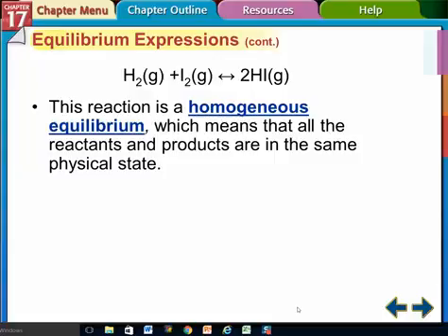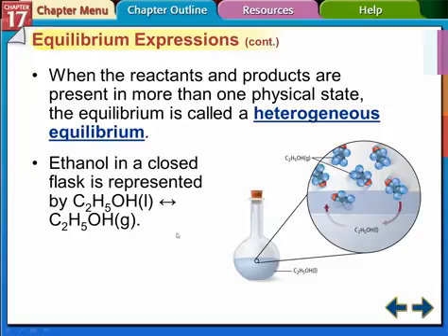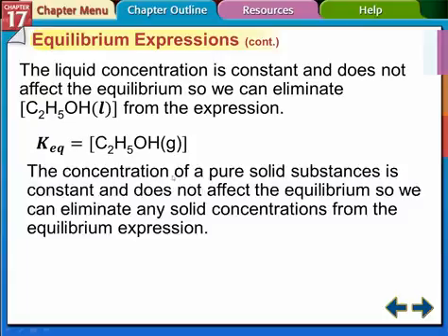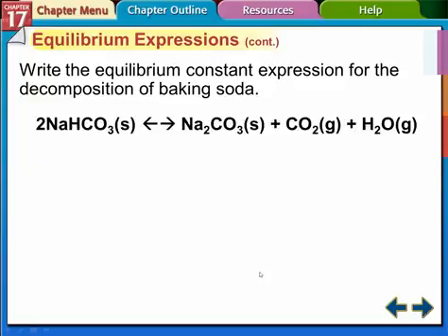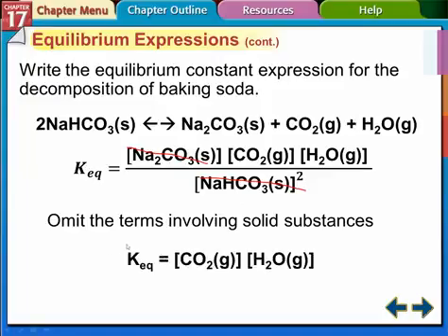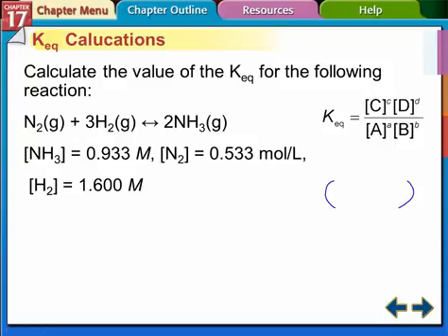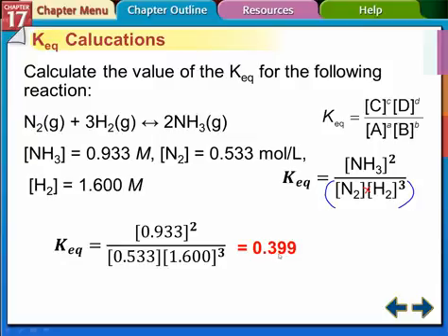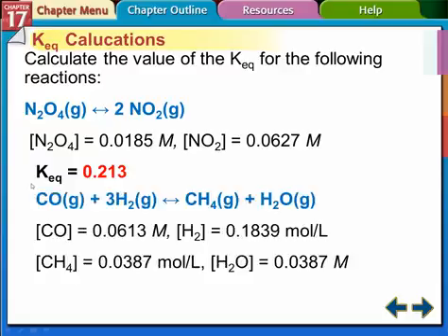17.1 Part 2 Equilibrium Expressions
Describes how to set up and calculate equilibrium expressions